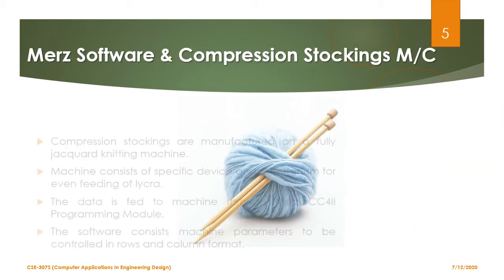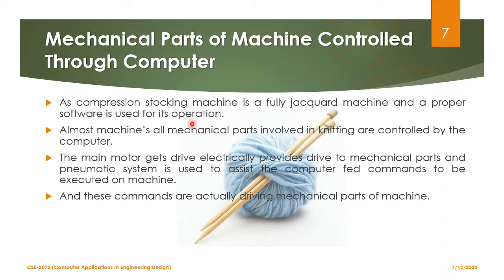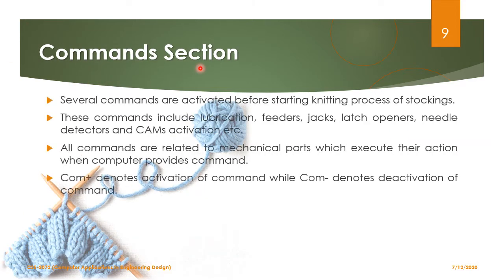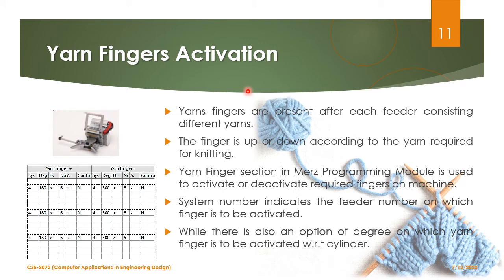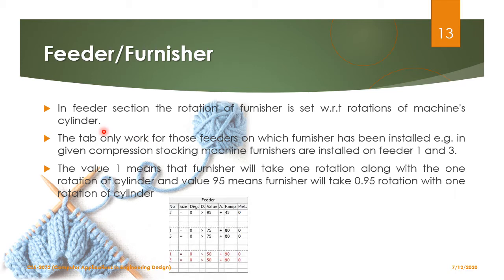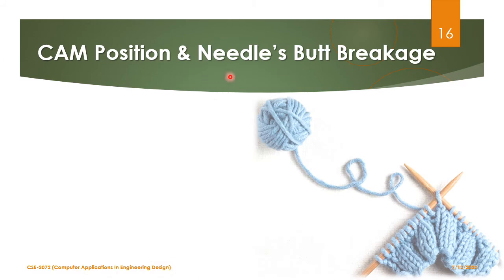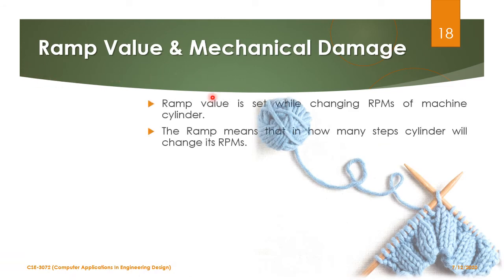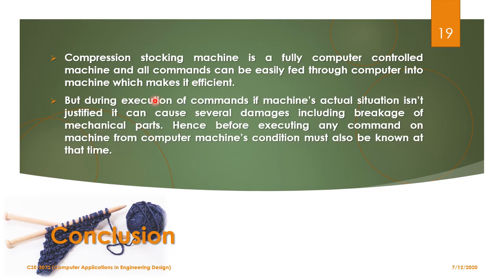Merz C4II Programming Module & Compression Stockings Machine's Mechanical Parts